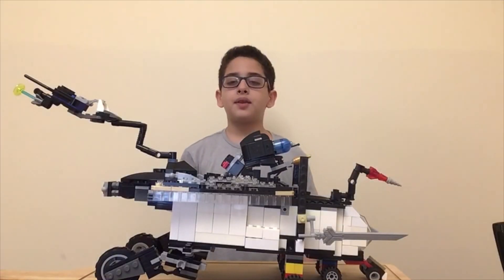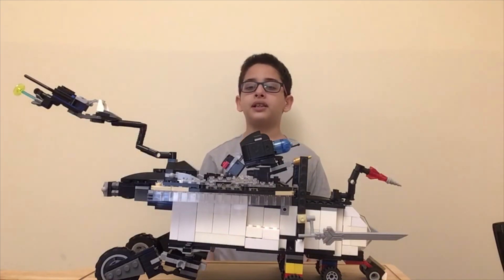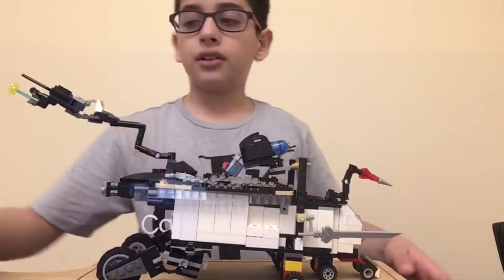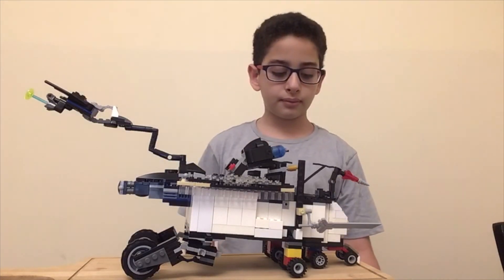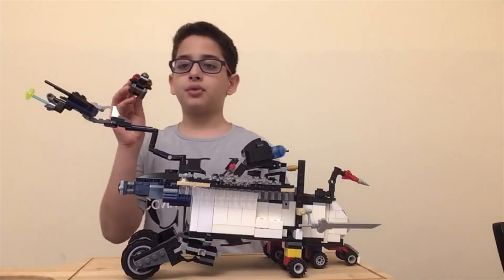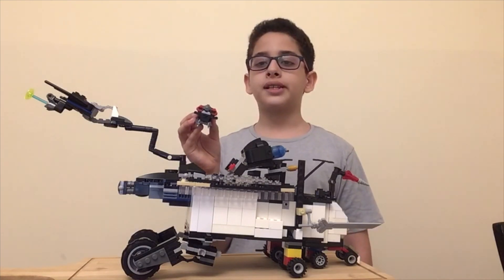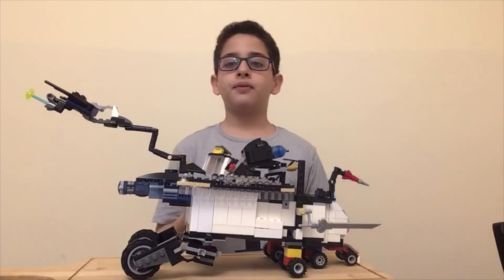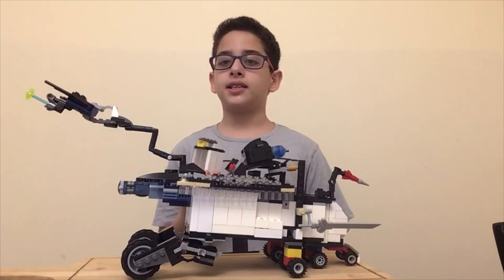"Rescue Automobile" - 2023 Invention Challenge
2023 Invention Challenge Lower School Submission - “Rescue Automobile“ by Fares Rami Ja ouni from Pristine Private School, led by Michael John Salonga.

Join us at the Invention Challenge Virtual Awards Ceremony on November 16th to celebrate student innovation and find out which inventions will win

Students use the design thinking process to identify a real-world problem, empathize, ideate, and prototype a physical invention. This year, we are asking: “How might we help the people in communities affected by natural disasters recover emotionally and physically?”

Vote for your favorite inventions with "likes." Votes will be counted by "likes" on individual pitch videos hosted on the Bridge Innovate YouTube channel only. Thumbs down or "dislikes" have no effect.